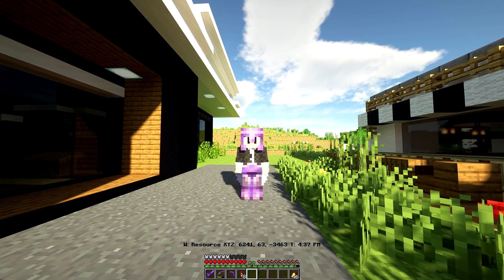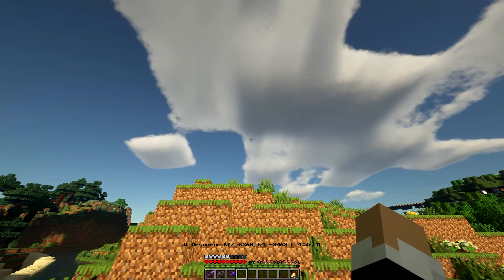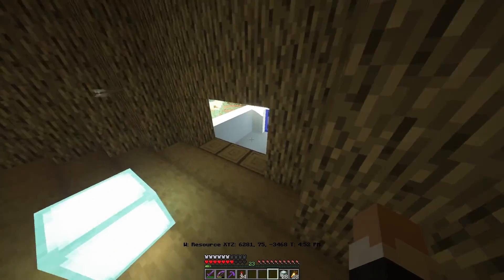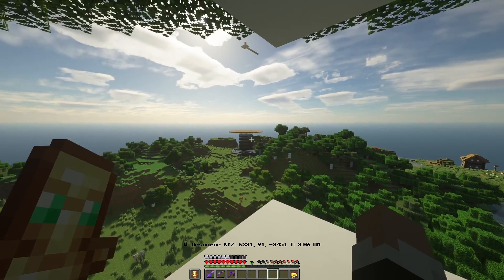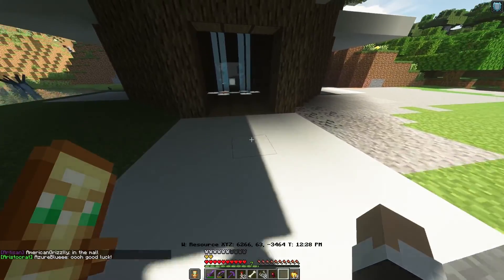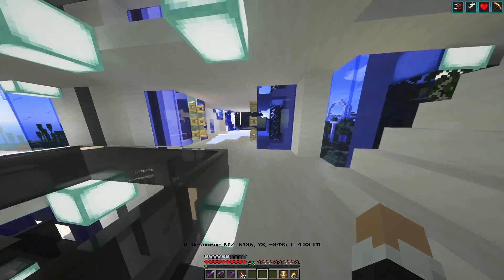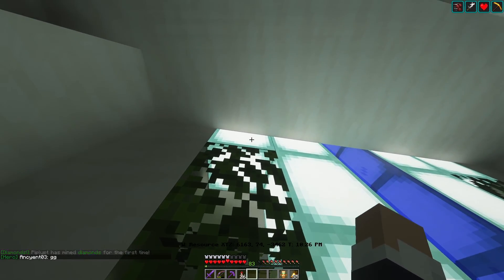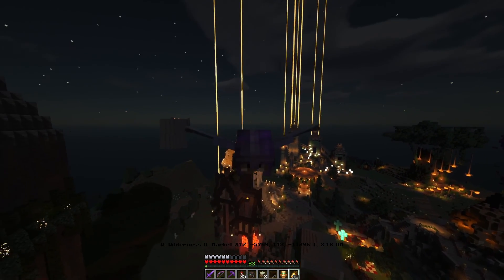Isotopia Episode 19 - More Heads!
Server: play.isotopia.xyz